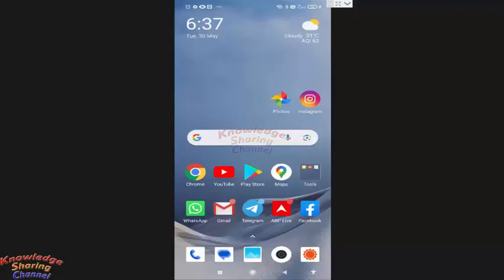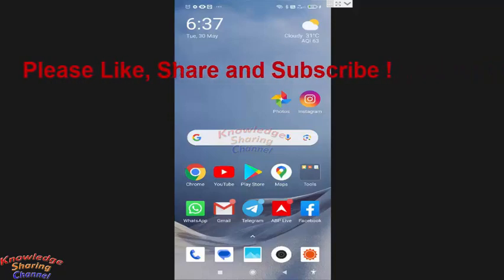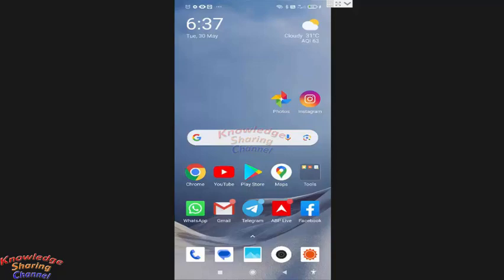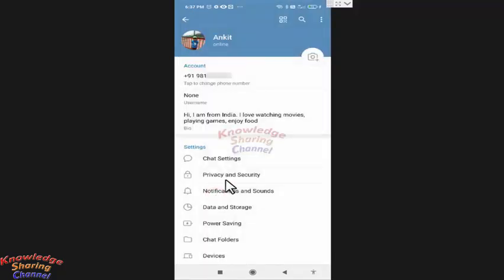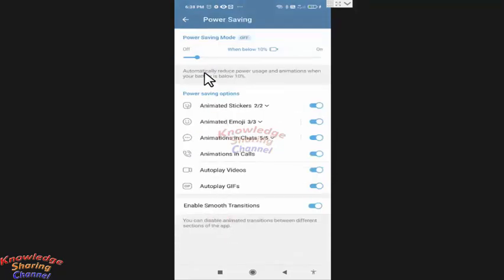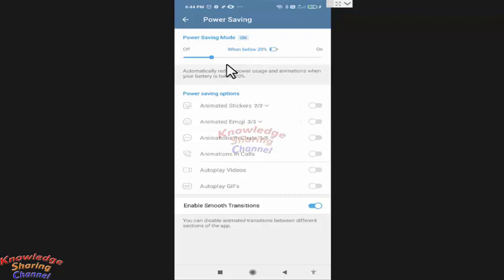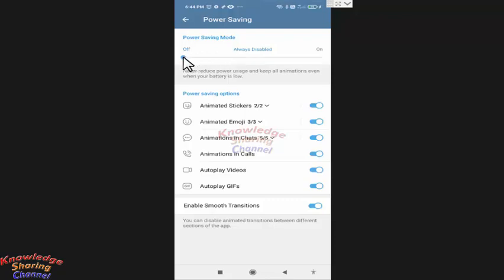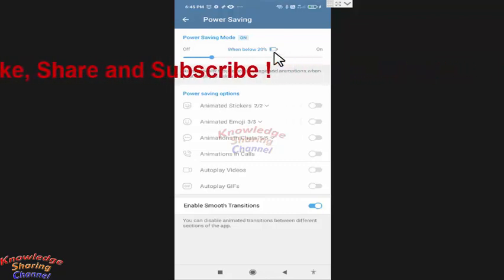How to Activate Power Saving Mode on Telegram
In this video we have shown How to Activate Power Saving Mode on Telegram Step by Step